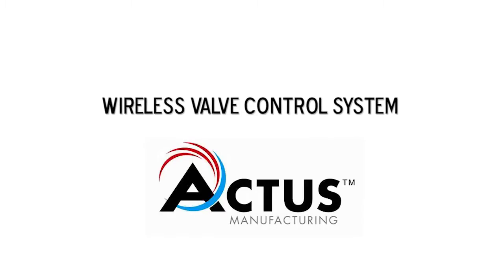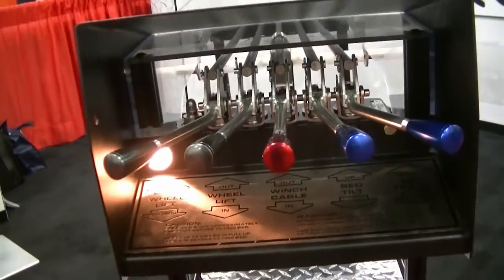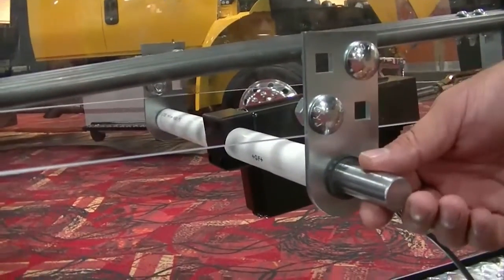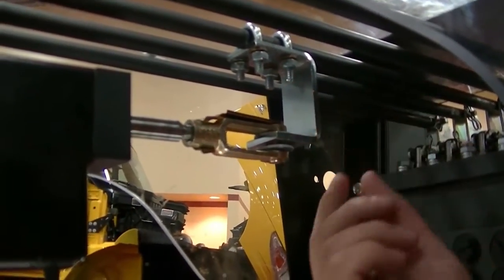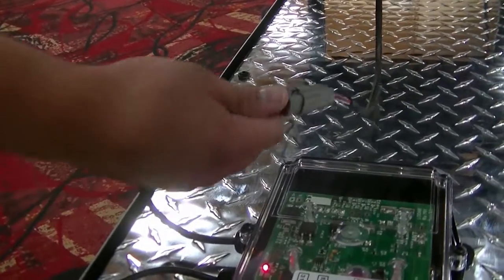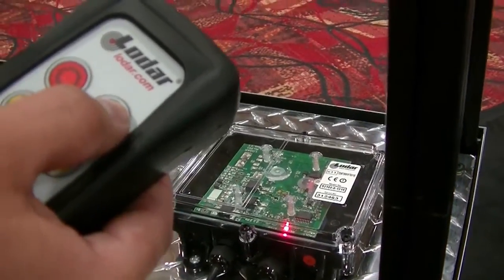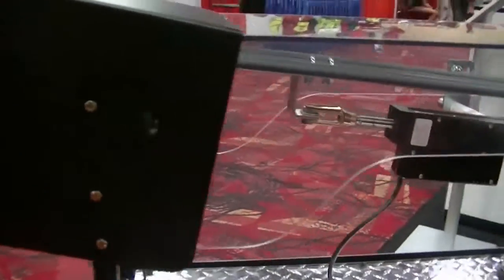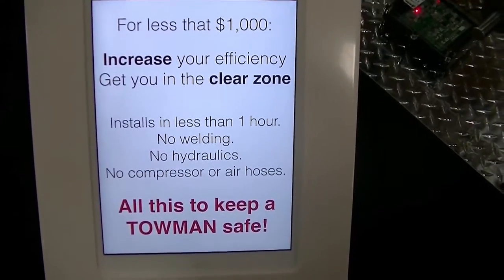Wireless Valve Control Video for dealers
Designed for the carrier tow truck industry, the Actus Wireless Valve Control system will quickly convert your manual hydraulic valves into a wireless system.